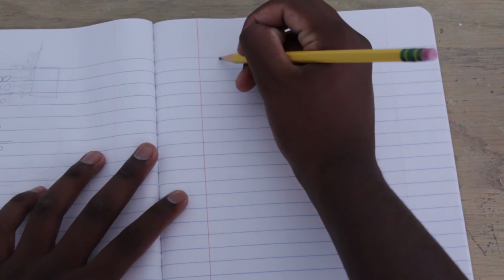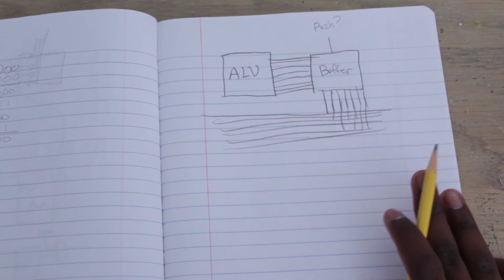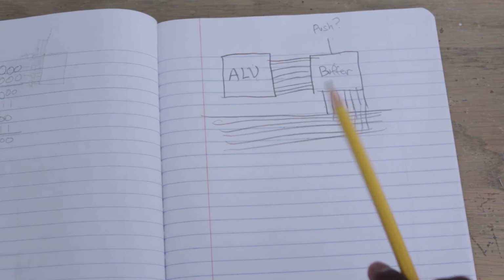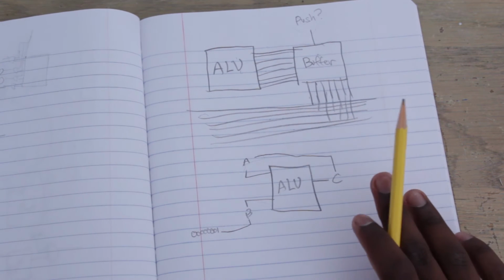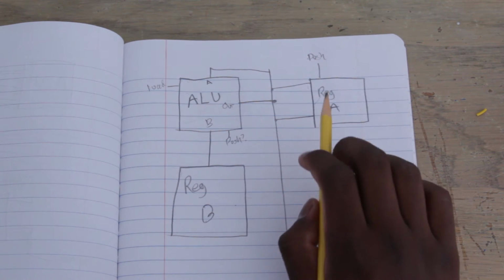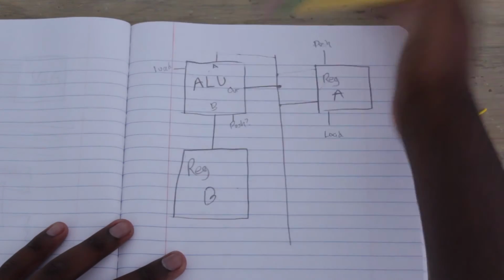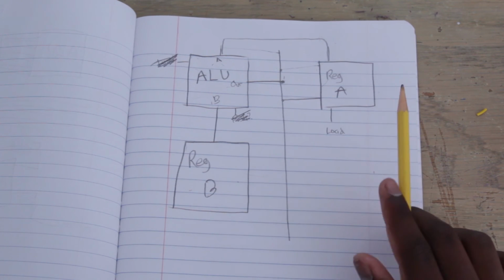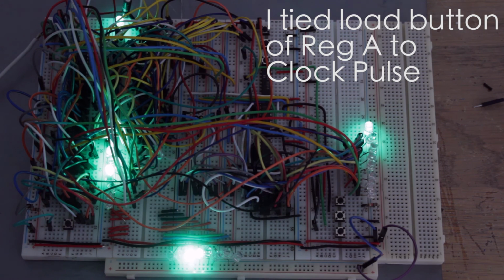i++/Continuously Add 1 Circuit | 8 Bit CPU Project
This circuit will continuously add 1 forever. It's a good stepping point for our CPU Project just see how much we can do with so few components.